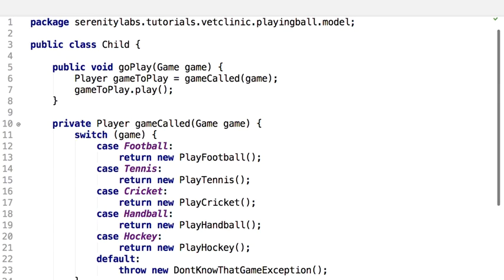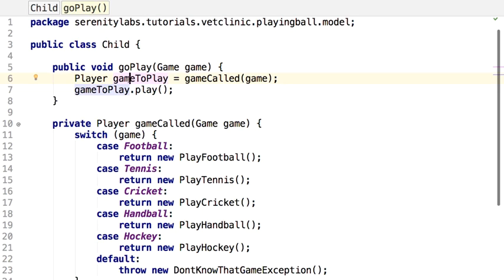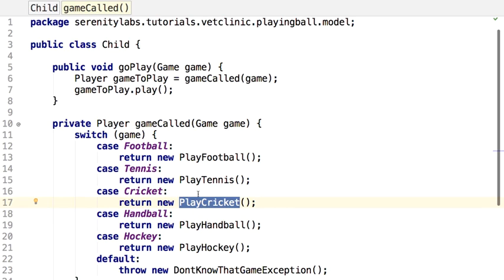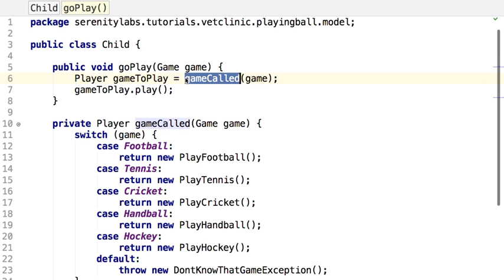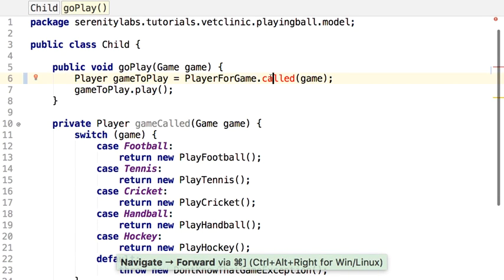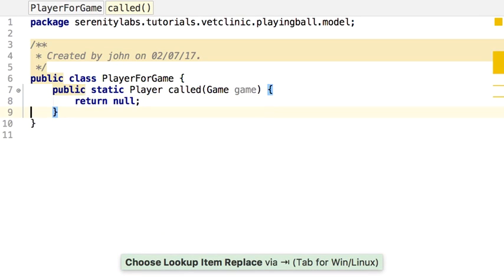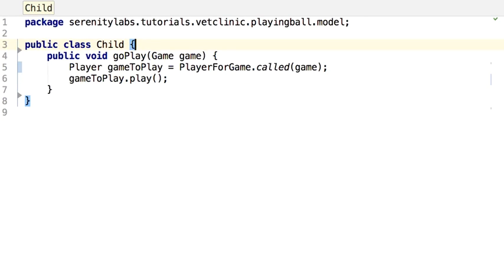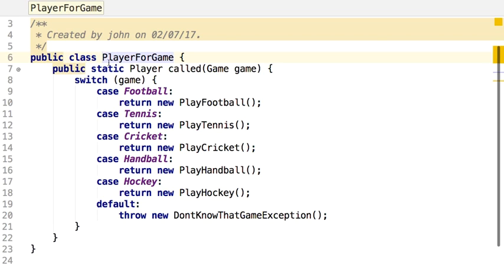16 Using the Strategy pattern with Factories Serenity BDD Dojo